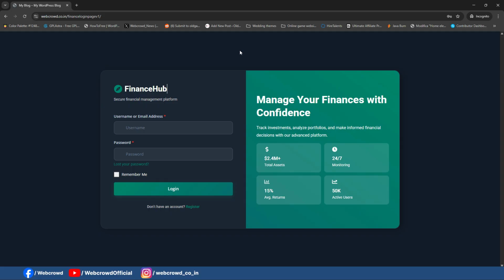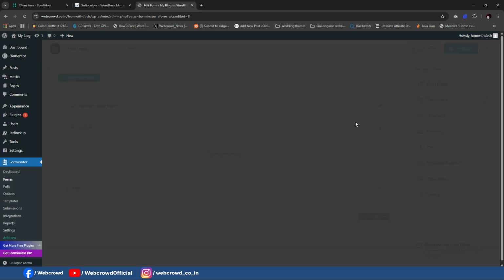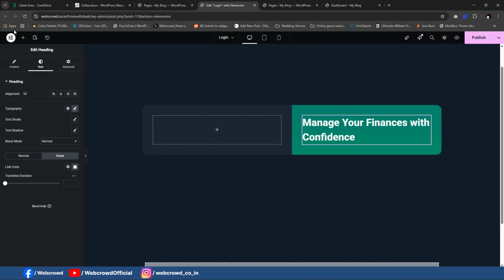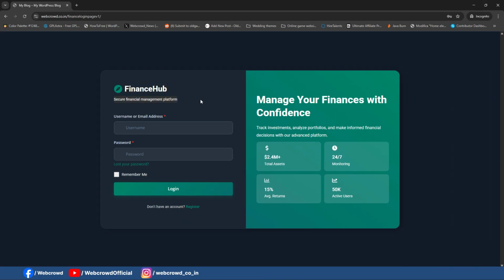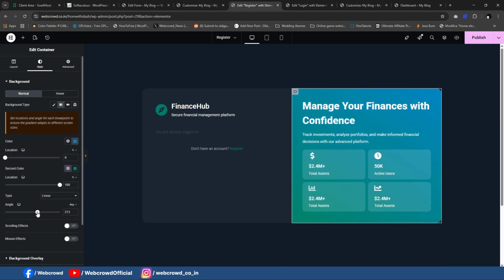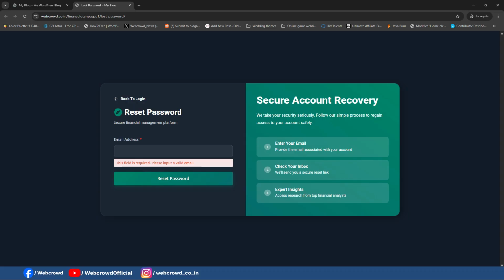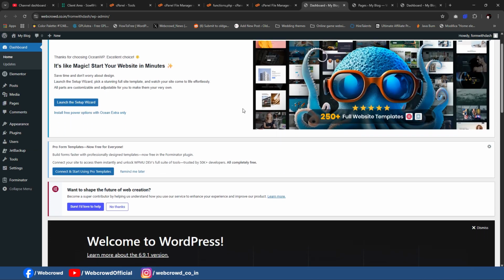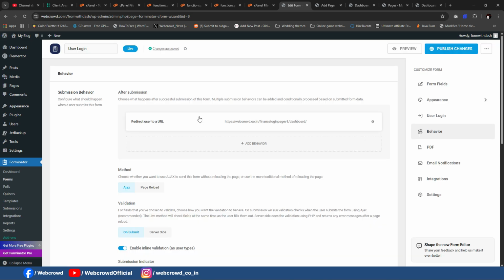Advanced user Resgistration form Using Forminator with custom dashboard | Wordpress Tutorial 2026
In this tutorial you will learn how to design a professional looking user registration forms using forminator plugin. Along with advanced custom user dashboard.